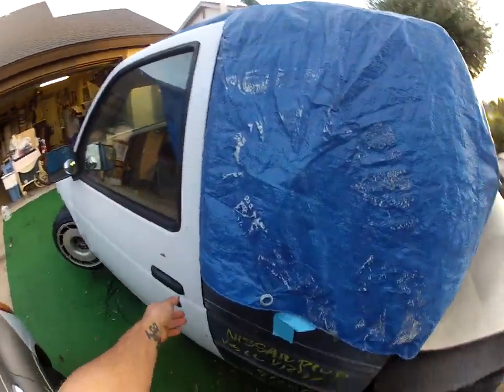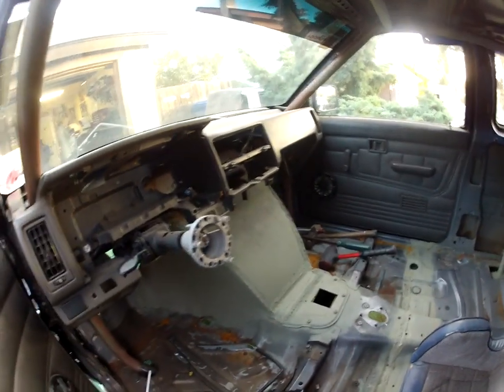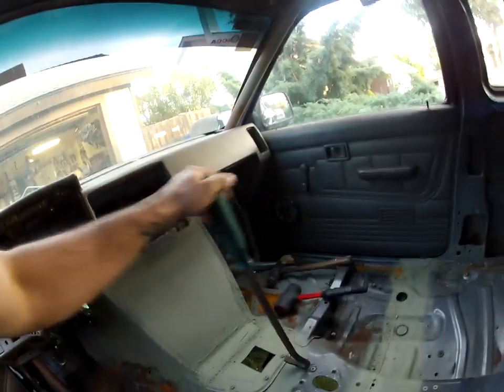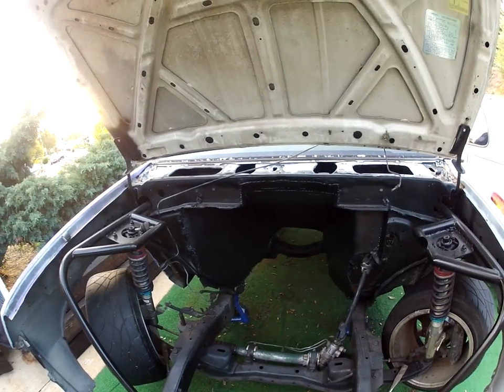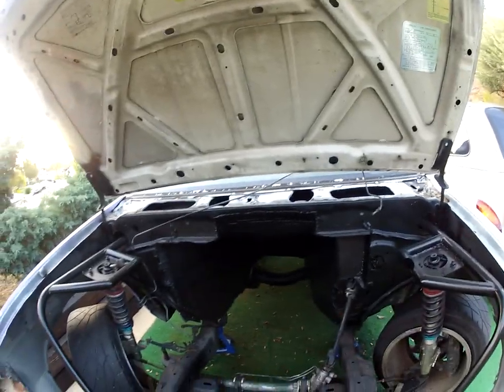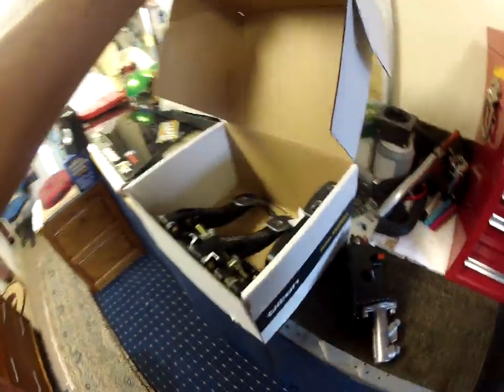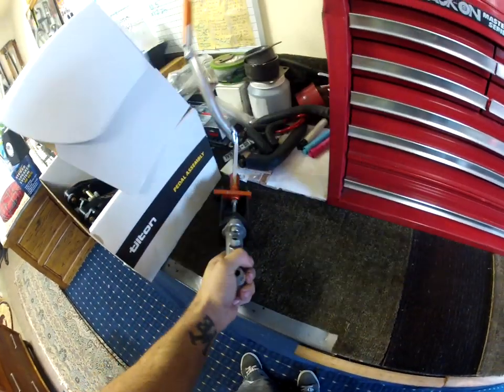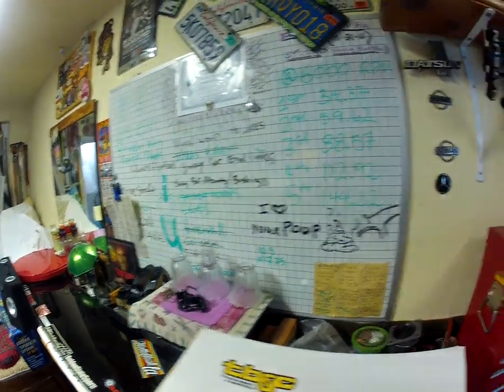drift truck video update #1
i decided to start making video updates for the drift truck until its done, this way it will be easier for you guys to see exactly whats going on. and will be easier for me to share.